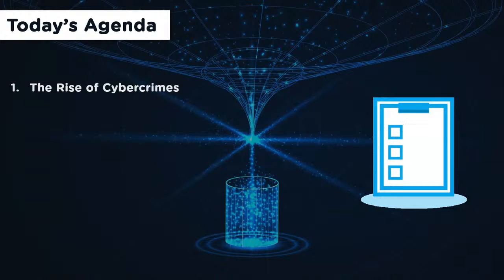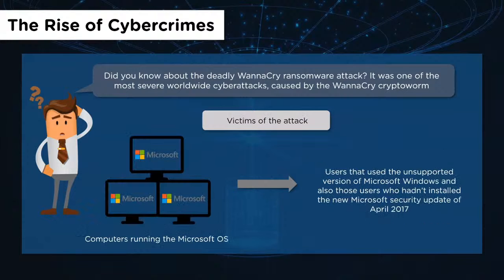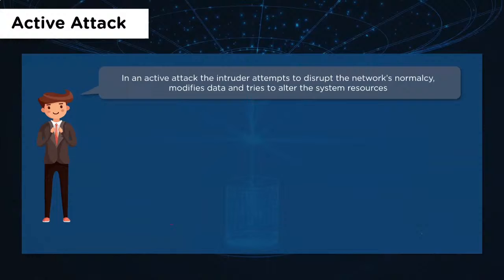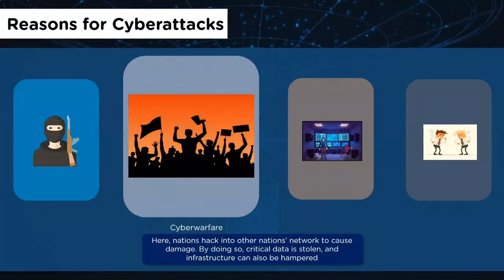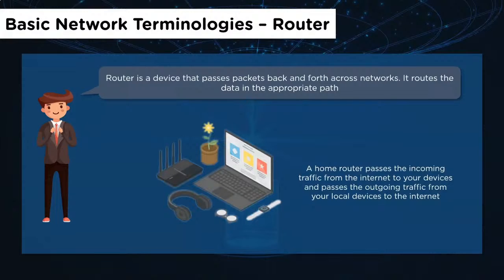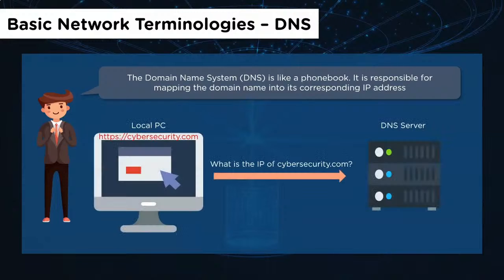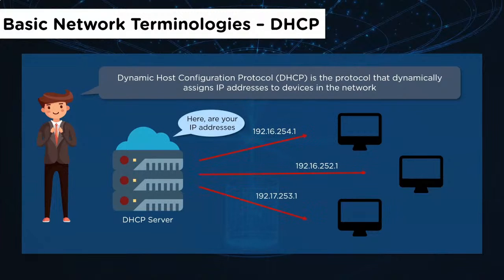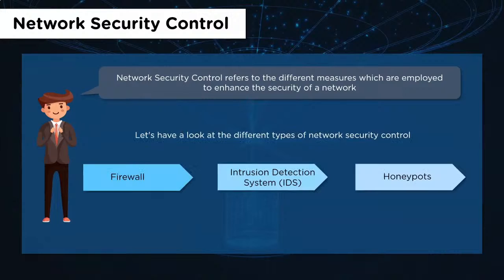Cyber Security Training For Beginners | Cyber Security Tutorial | LearningMarathon2021 |Simplilearn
This video on Cyber Security Training For Beginners will help you understand the concept of cybersecurity from scratch. Here, we will look at various networking concepts, cyberattacks, and understand the need for cybersecurity. Let's begin this cyber security tutorial!

Below are the topics we are going to cover in this cyber security tutorial video:
00:00:00 The rise of cybercrimes
00:06:10 Different types of cyberattacks
00:20:42 What is cybersecurity?
00:22:31 Basic Network Terminologies
00:39:13 Cyber Security Goals
00:42:42 Tackling Cybercrime

Cyber Security involves techniques that help in securing various digital components, networks, data, and computer systems, from unauthorized digital access. There are several ways to implement cybersecurity, depending on the kind of network you are connected to and the type of cyberattacks you are prone to.

✅ Key Features

- 8X higher interaction in live online classes conducted by industry experts

✅ Skills Covered